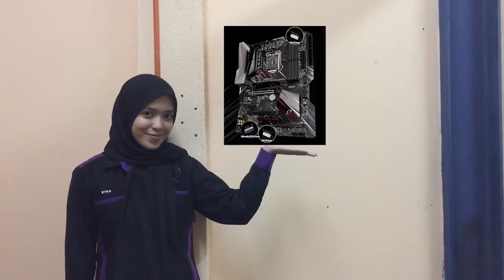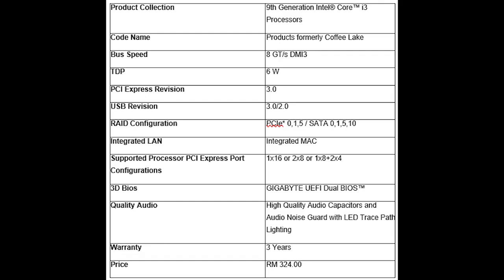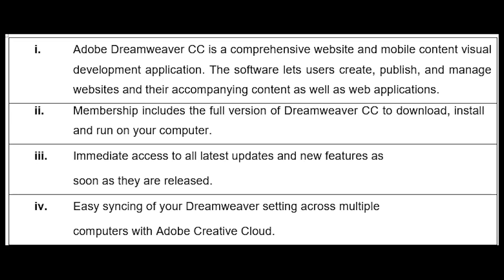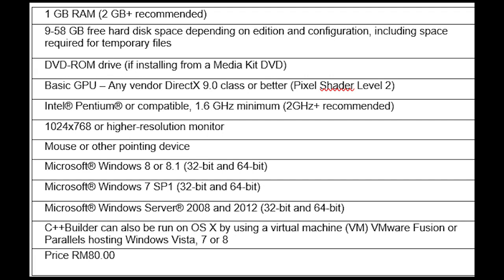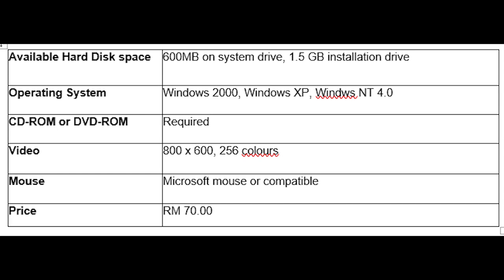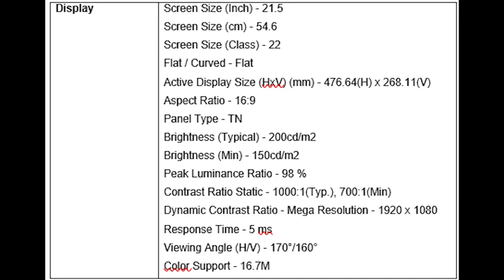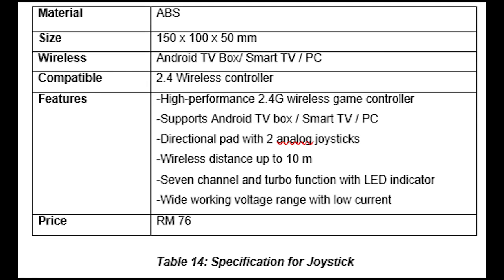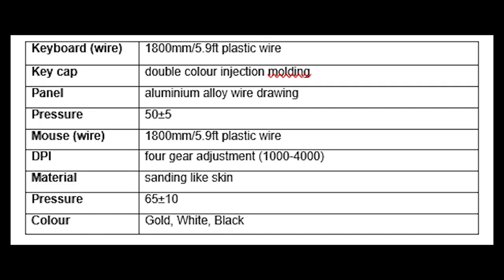IMD222 Sept 19 - Jan 2020 #8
IMD222 Sept 19 - Jan 2020 #